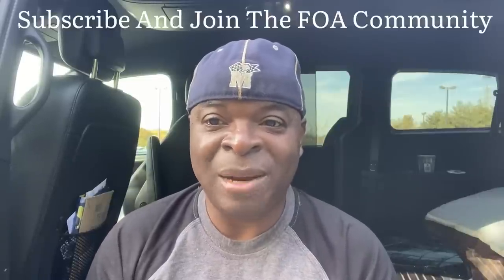Living In A Minivan | My Design Idea | 7 Day Denture Update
Hey FOA. My design idea for my new home. 7 day denture update.

Affordable Dentures And Implants
913 Taylor Avenue
Towson Maryland 21286
Dr. Bagwell lll